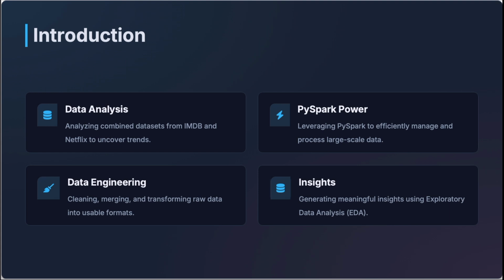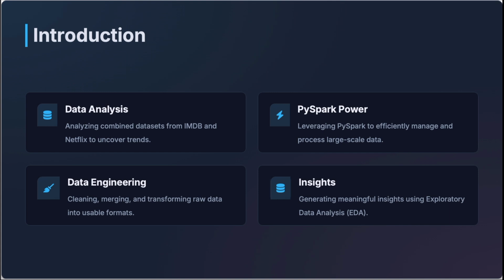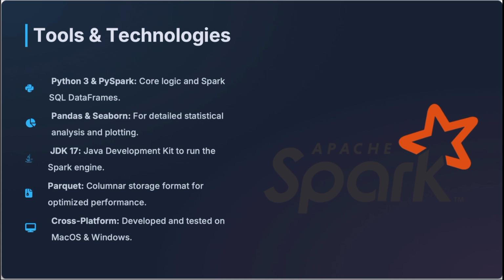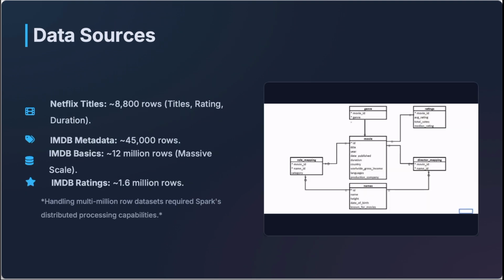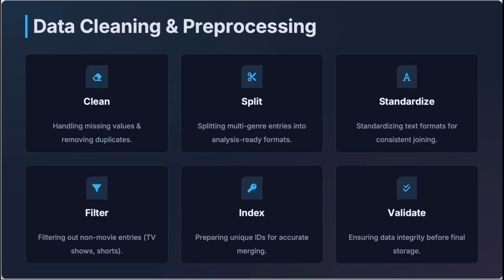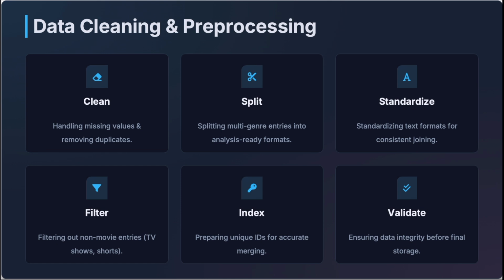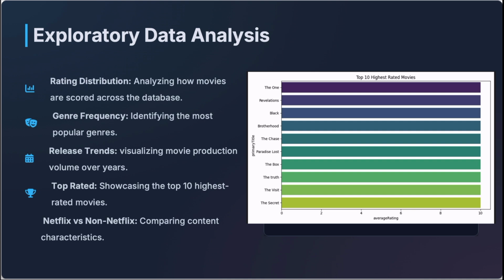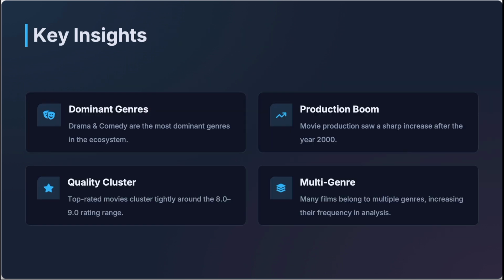Cloud Tecnolgies assignment